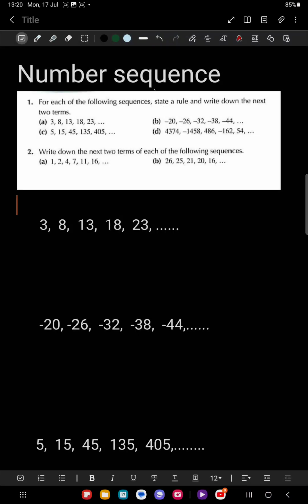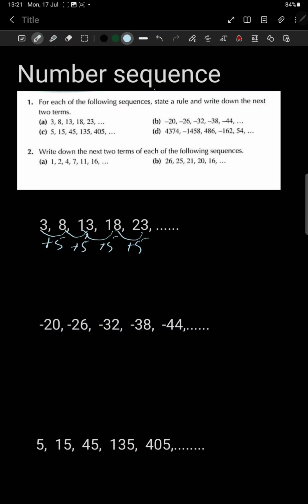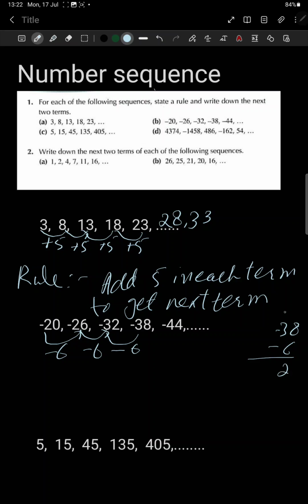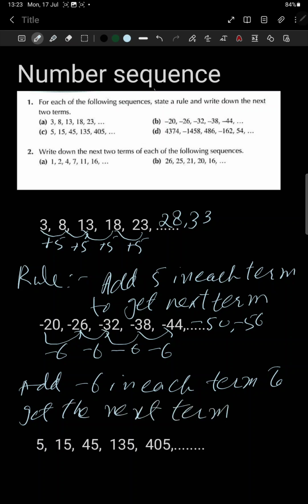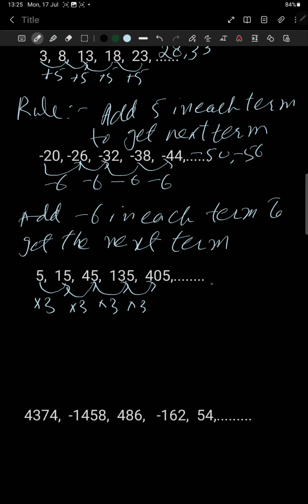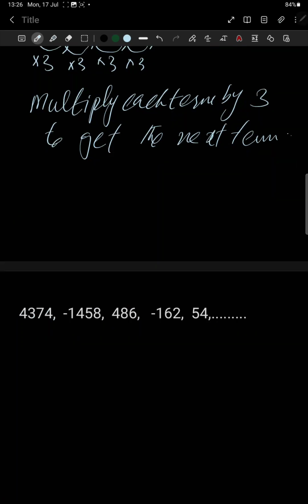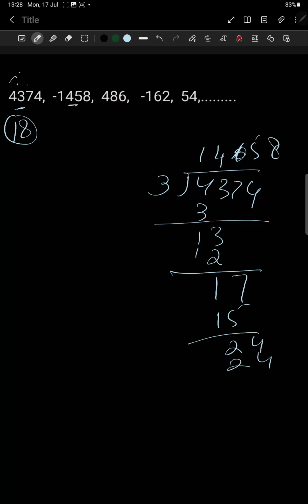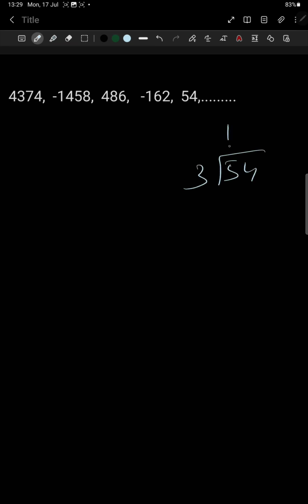Number Sequence worksheet 1